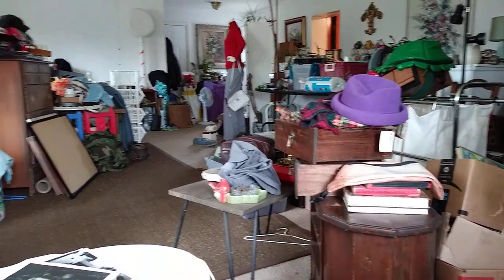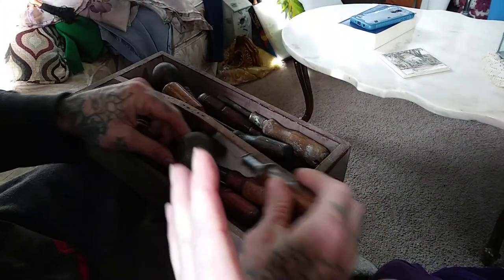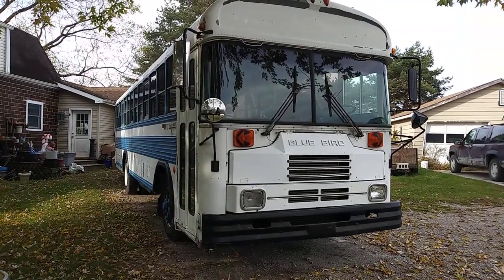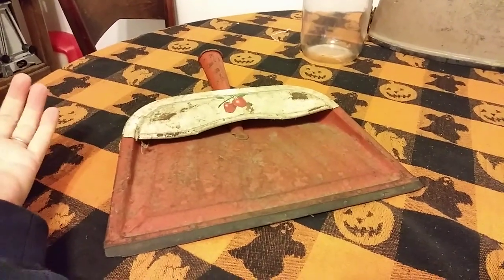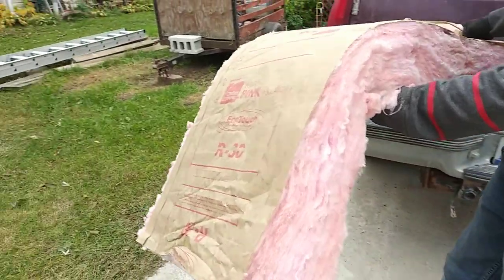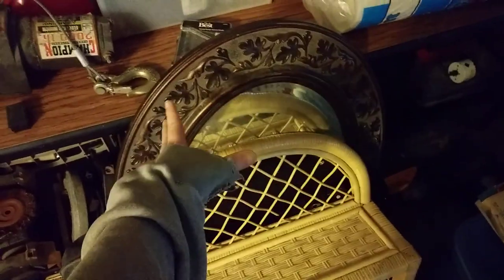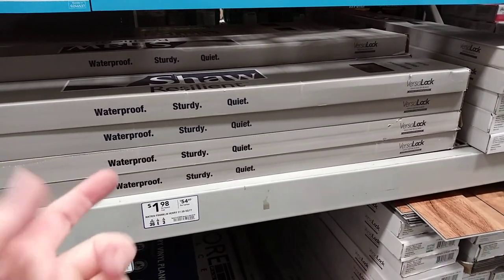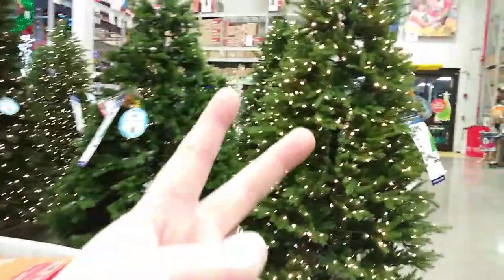Minimalizing Household and Reselling Inventory | Skoolie Conversion Planning and Updates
We watched the documentary The Minimalists last night and oh man. Great flick! We have so much work to do here to compact a 2800 sq ft farmhouse into a 217 sq ft skoolie. Im game, lets do this!